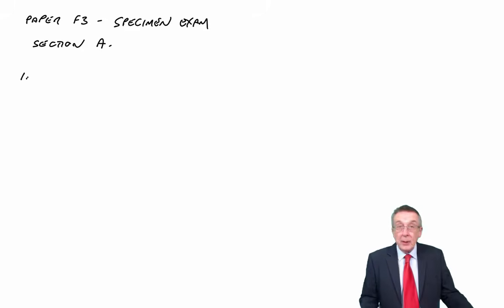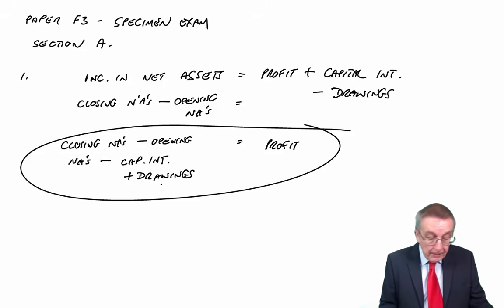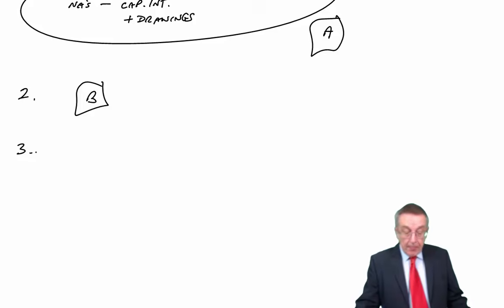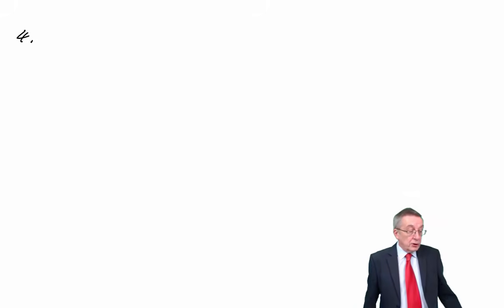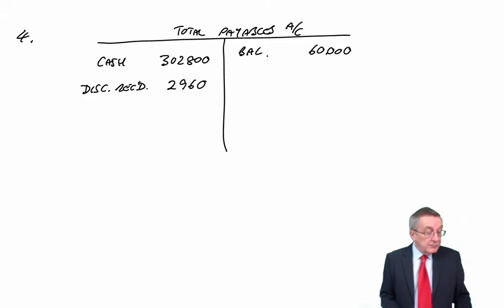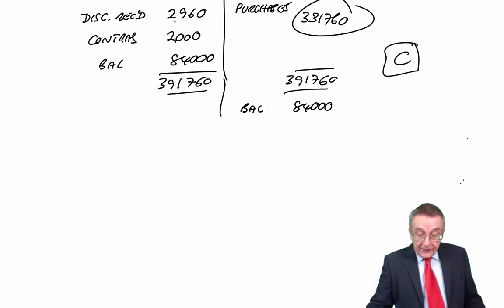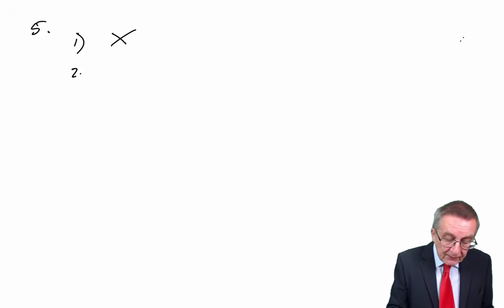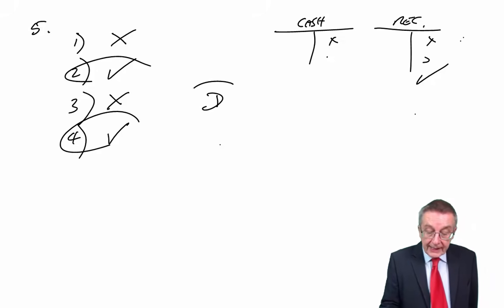ACCA F3 Specimen Exam Section A MCQs Lecture 1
Free ACCA lectures for the ACCA F3 Exam